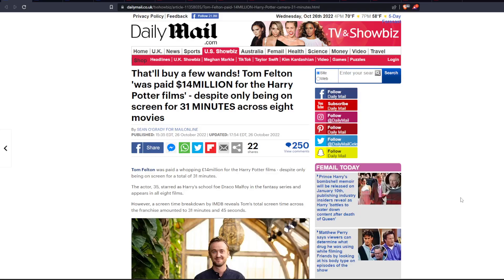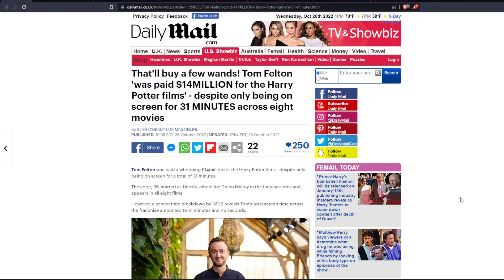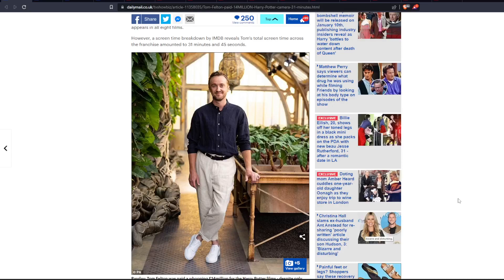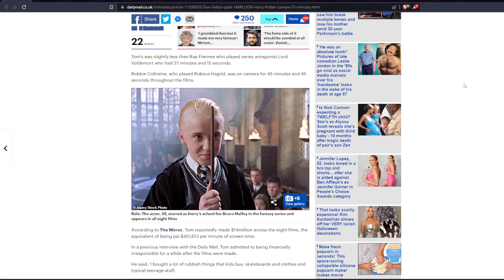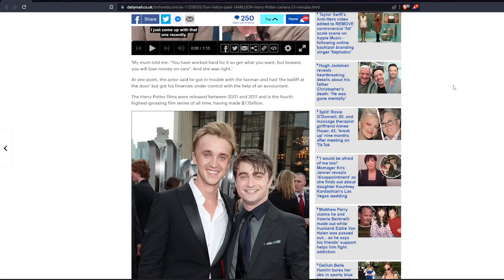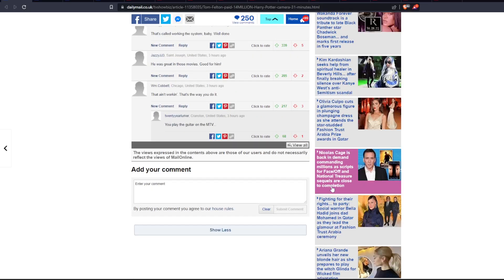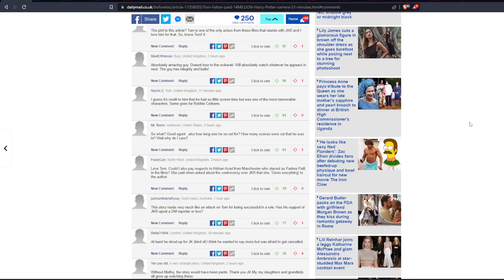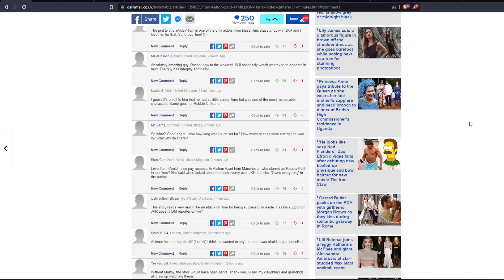TOM FELTON'S SHOCKING HARRY POTTER PAY EXPOSED!